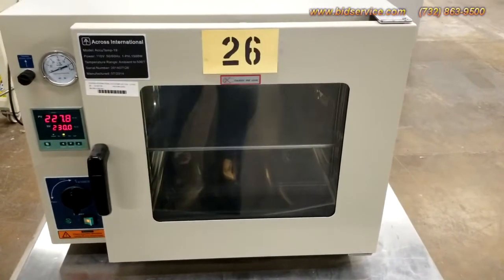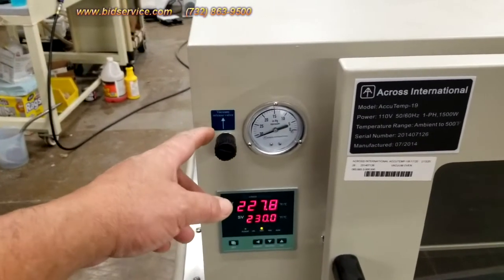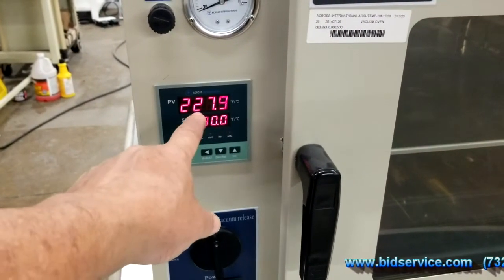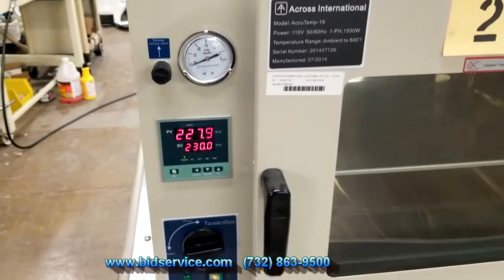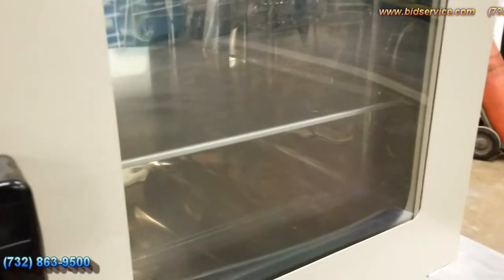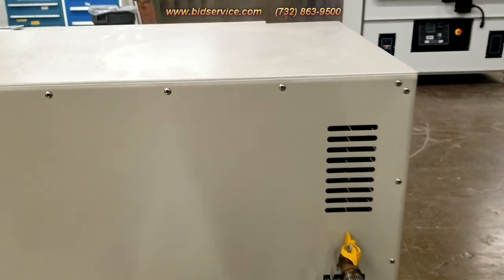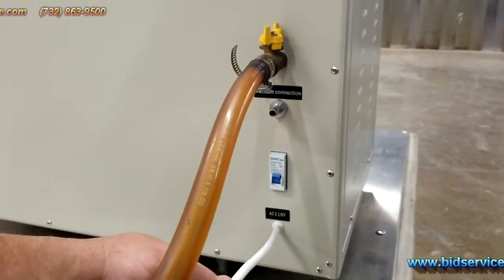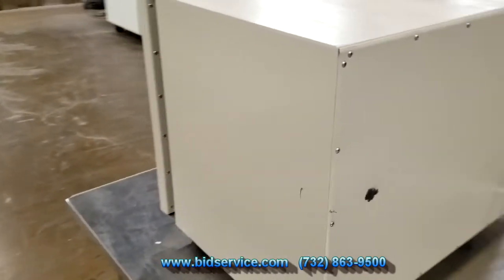Across International Acuutemp 19 Inv# 63893